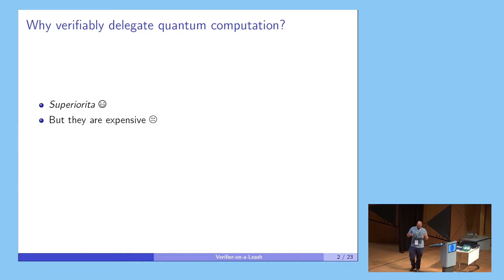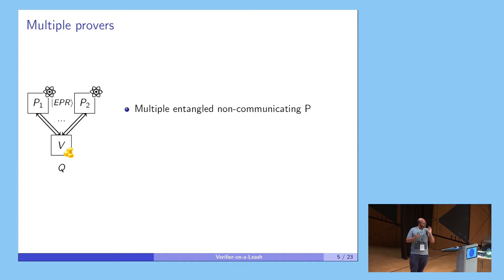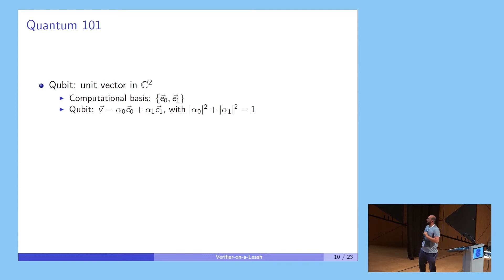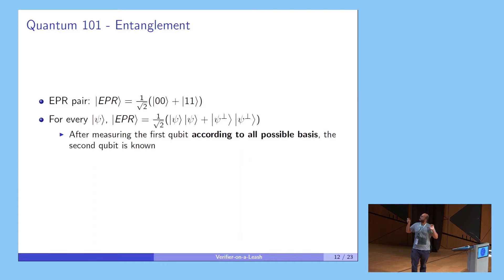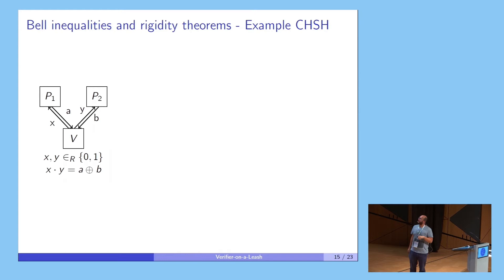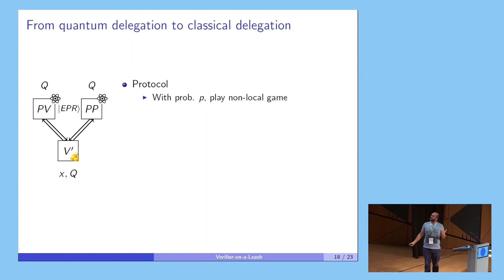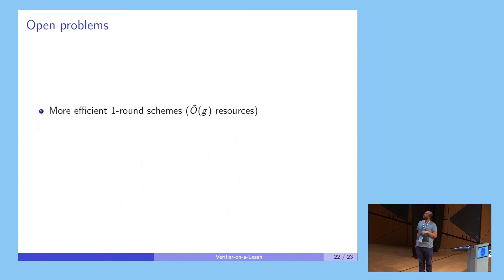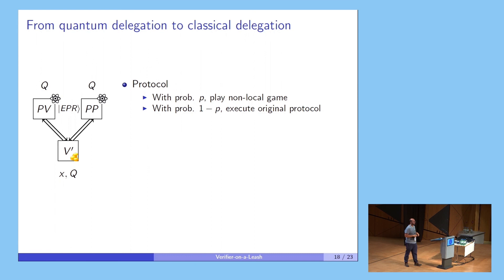Verifier-on-a-Leash: New Schemes for Verifiable Delegated Quantum Computation, with Quasilinear...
Paper by Andrea Coladangelo, Alex B. Grilo, Stacey Jeffery, Thomas Vidick presented at EUROCRYPT 2019.